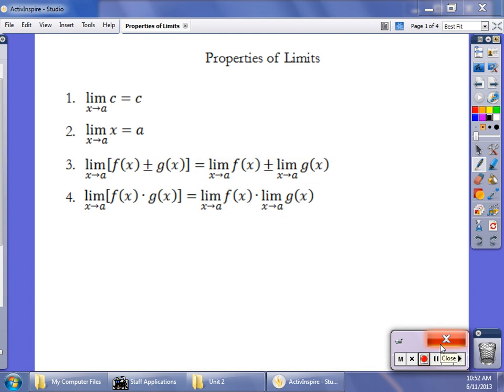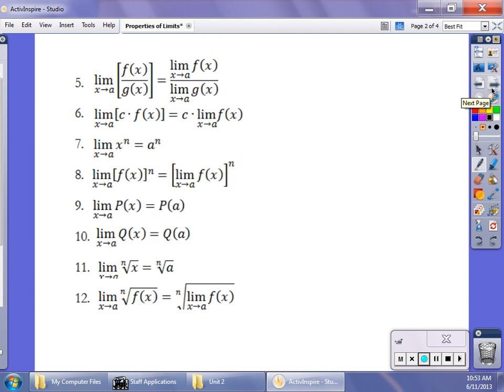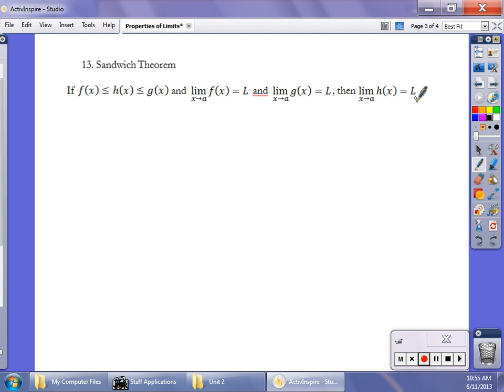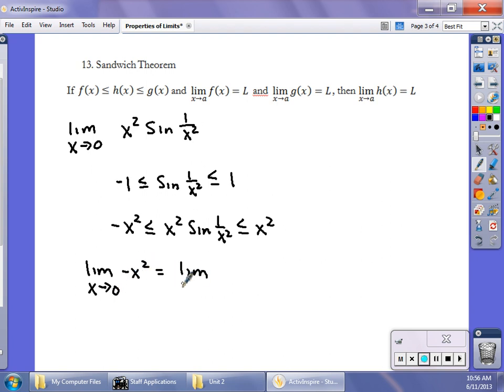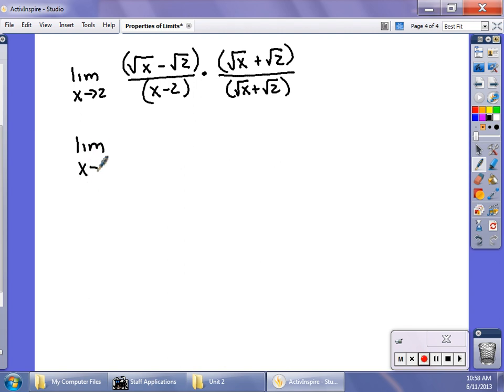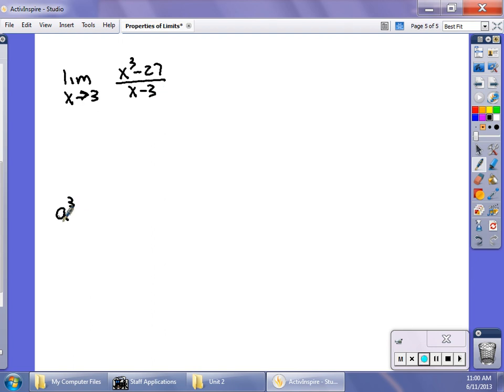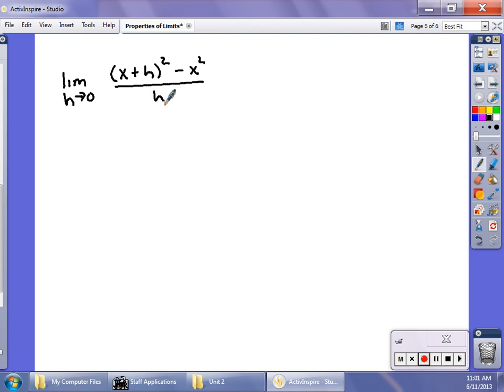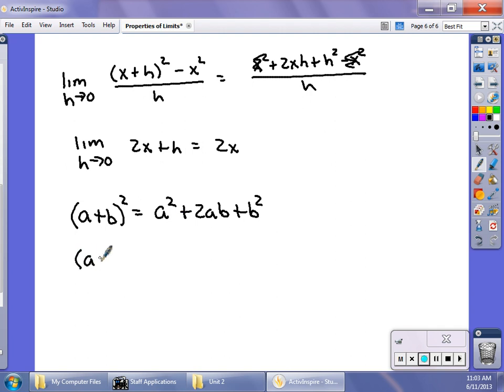Unit 1 Video 2